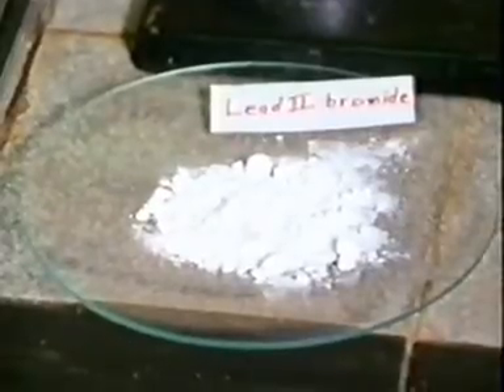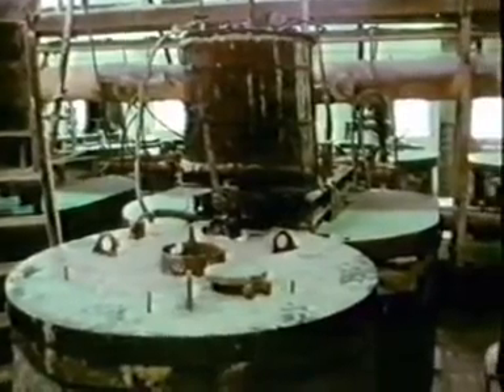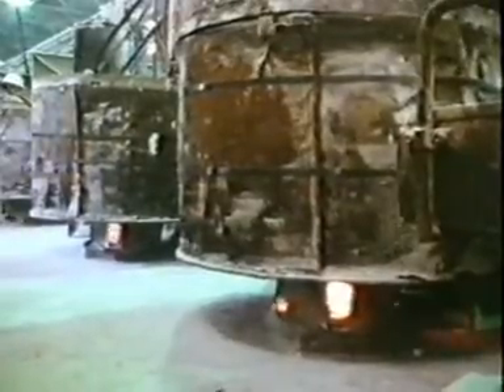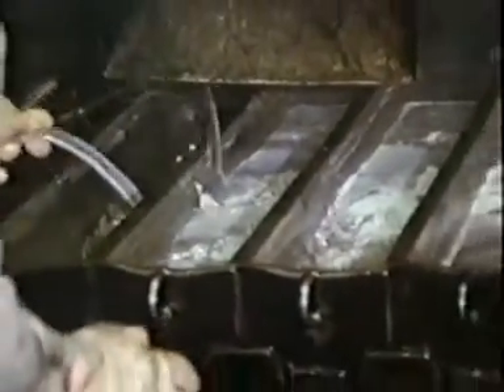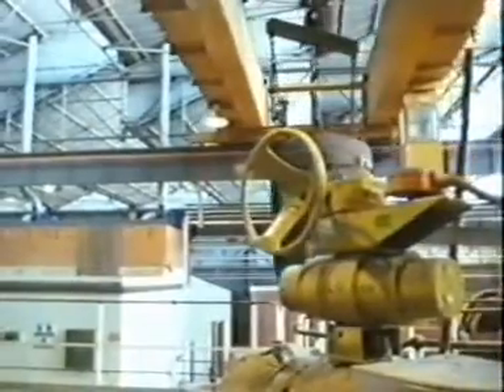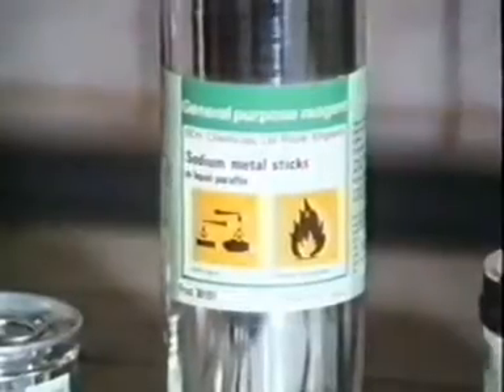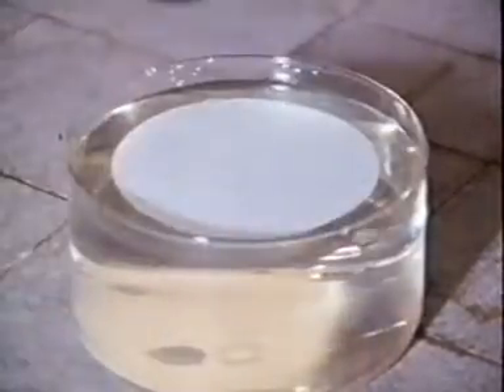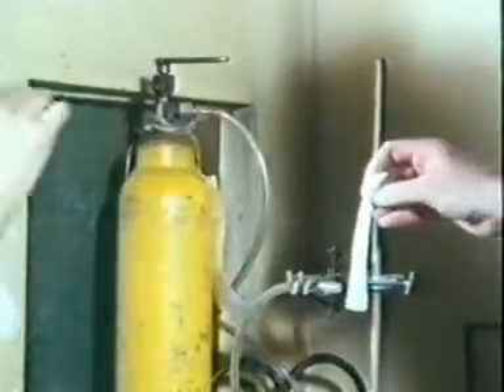Substances from Salt 2 - Chemistry in Action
Production of reactive metals by electrolysis